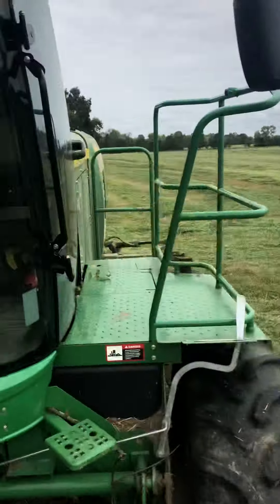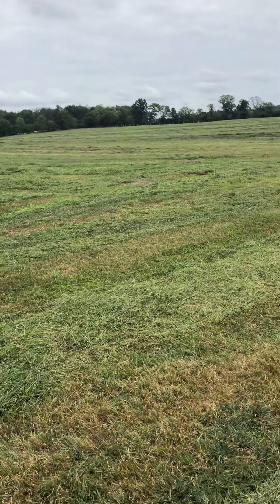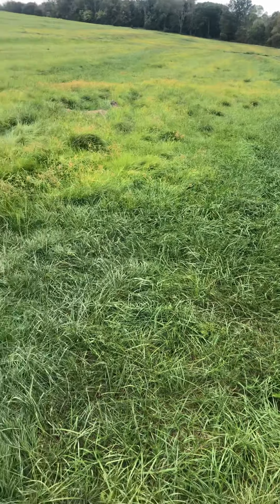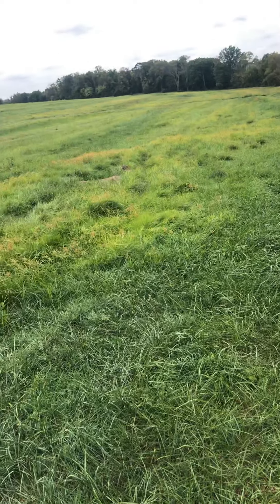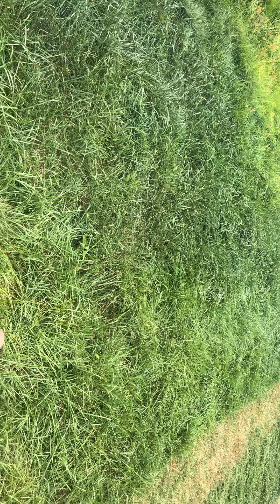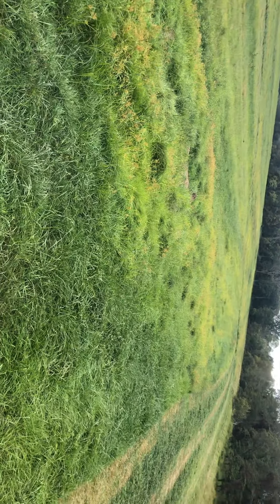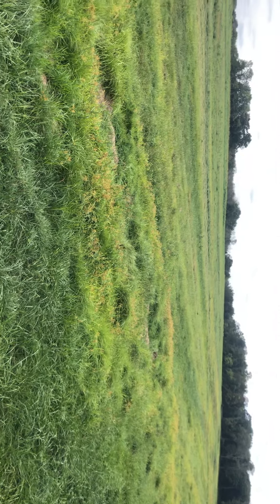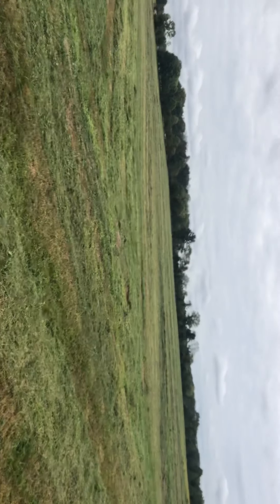Mowing stripes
This ground was fertilized after the fist cutting of hay was made. I am mowing it now to make the second cutting.